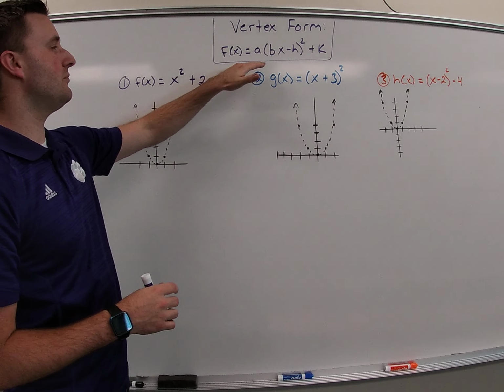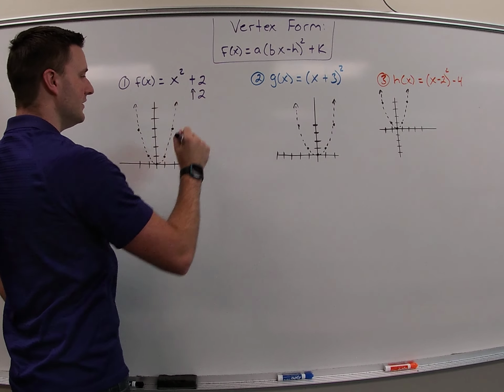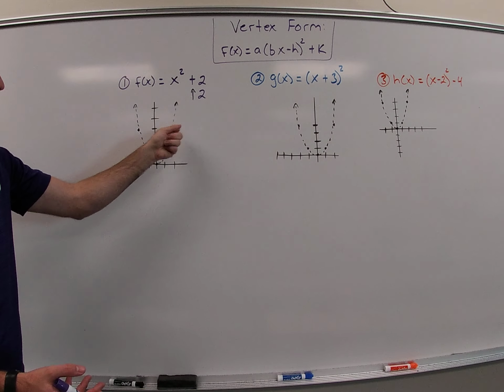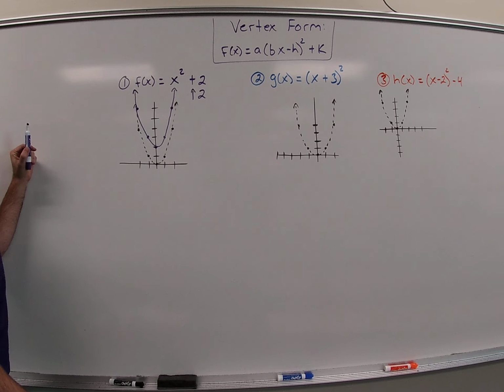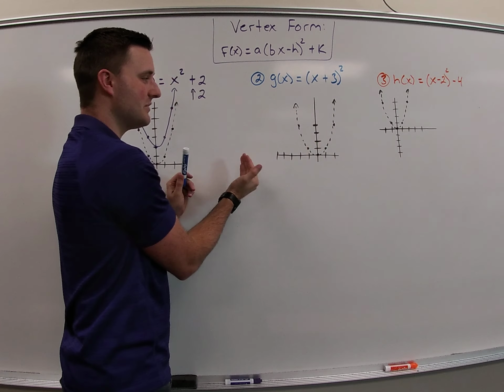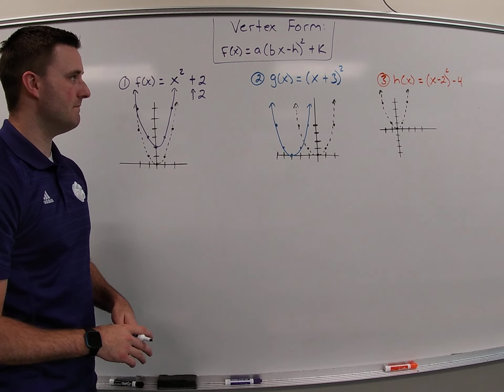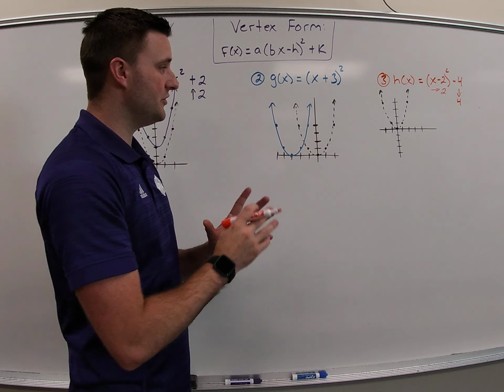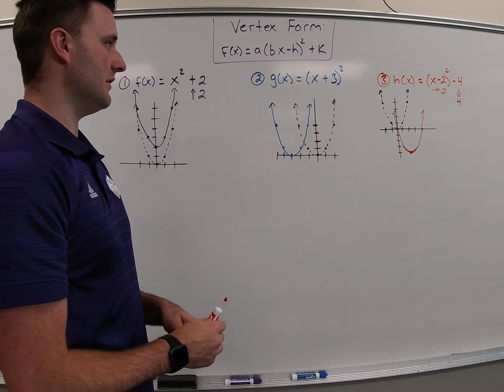45a Quadratic Translations